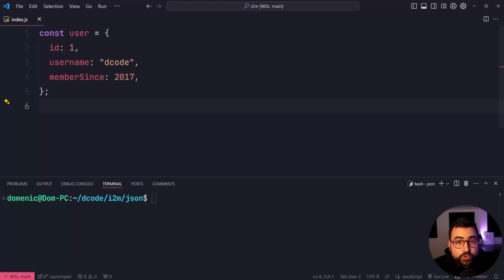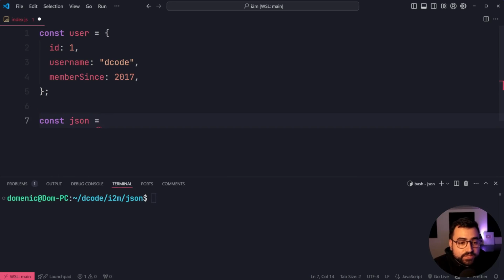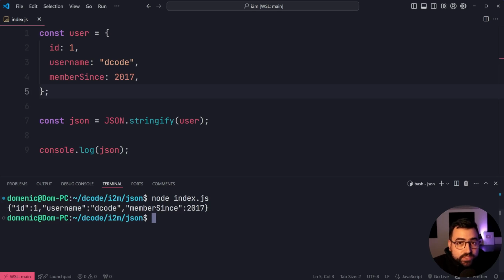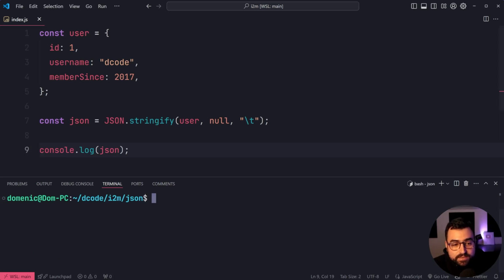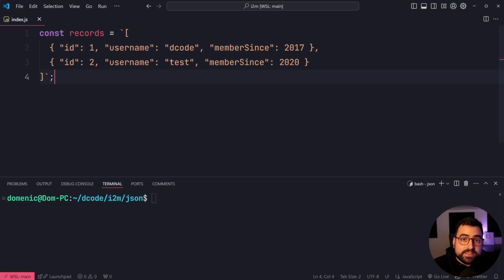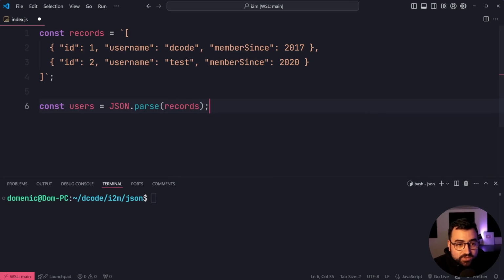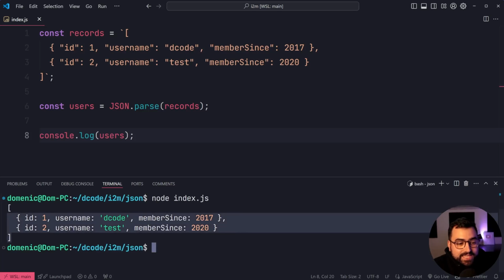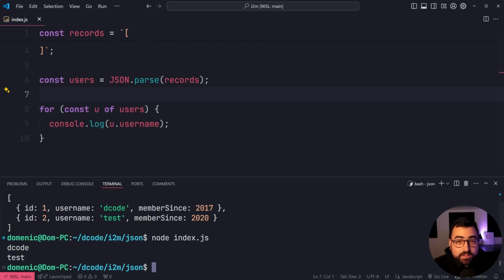Quick Guide: JavaScript JSON Parsing & Stringifying in 2 Minutes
The JSON "stringify" and "parse" methods in JavaScript allow you to work directly with JSON, either creating JSON strings or reading them. You can even create pretty-printed JSON natively.